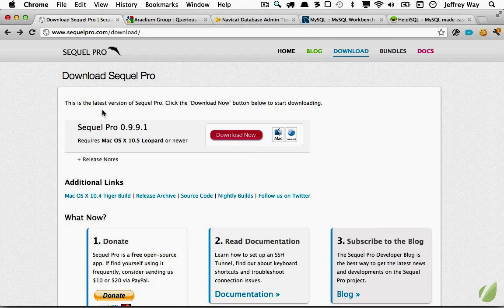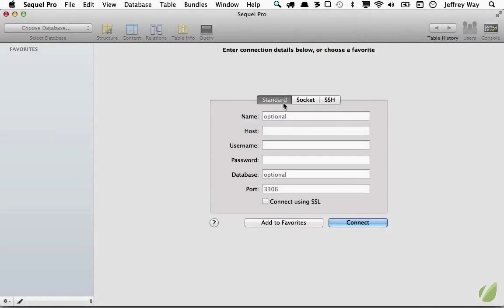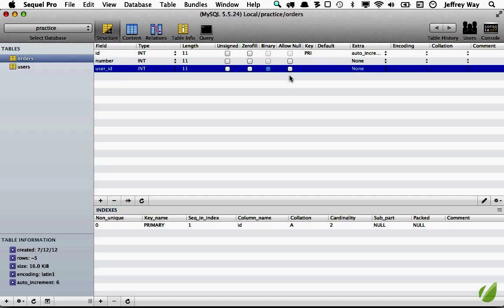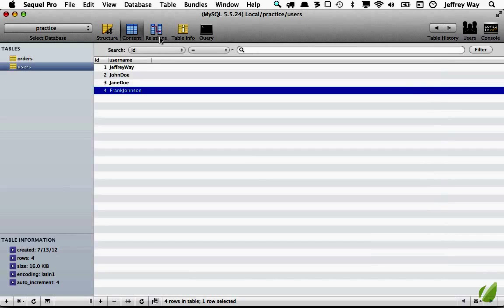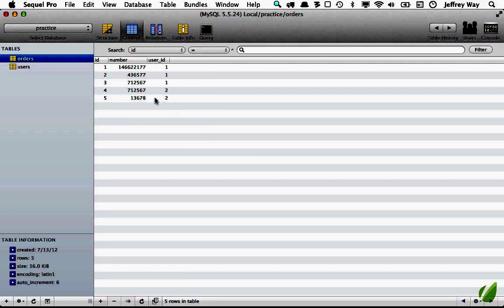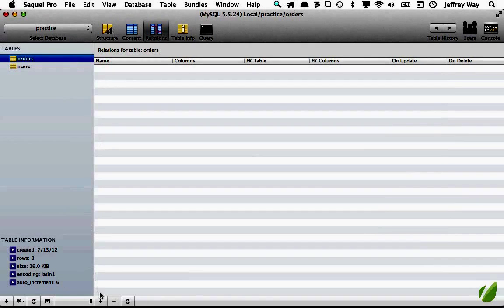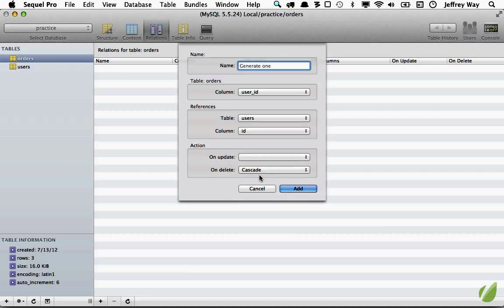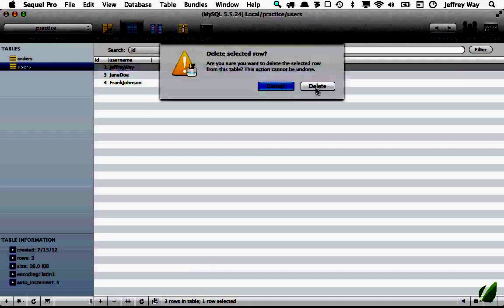29 GUI Apps YouTube